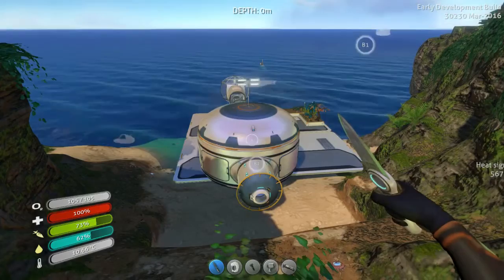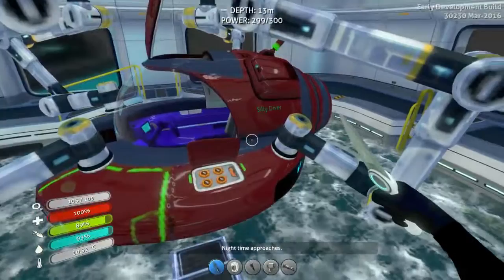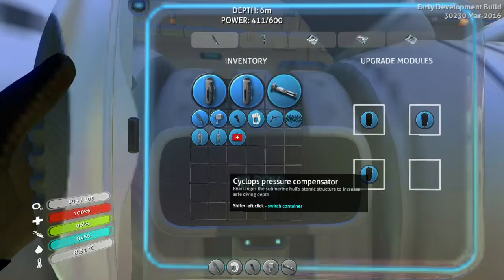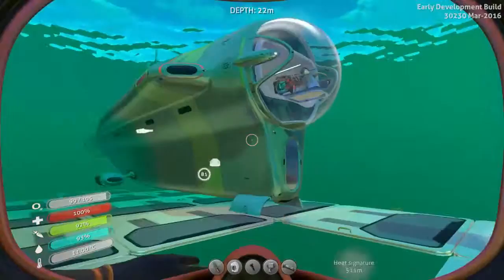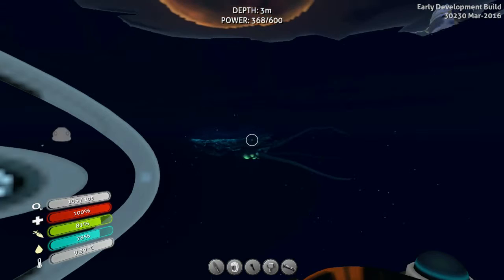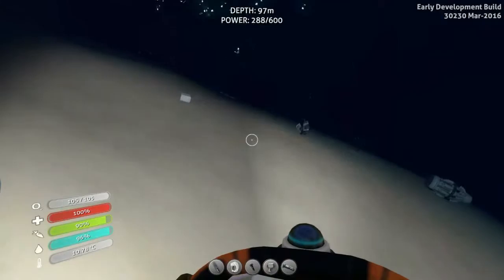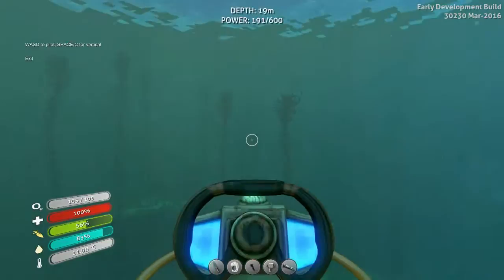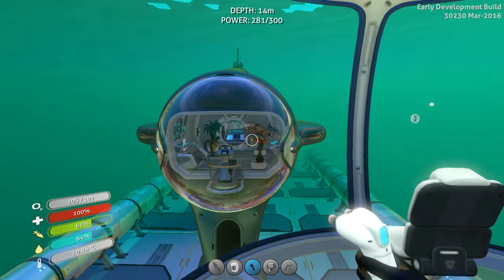Diddelidoo i'm coming for you |Subnautica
I've changed to another game i want to show you guys, and finally get a proper editing tool to create this video, so you don't have to see me travel for like 40 minutes throughout the game.